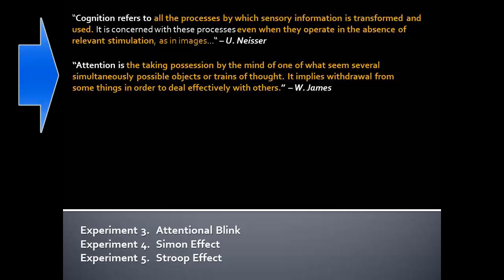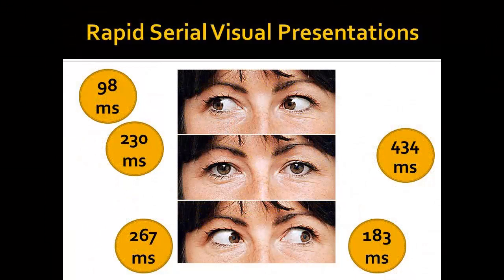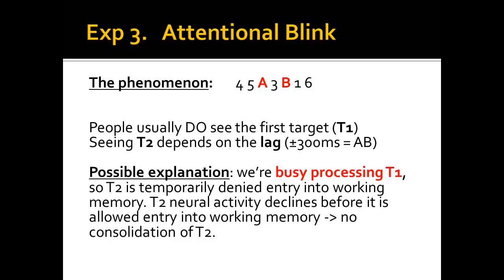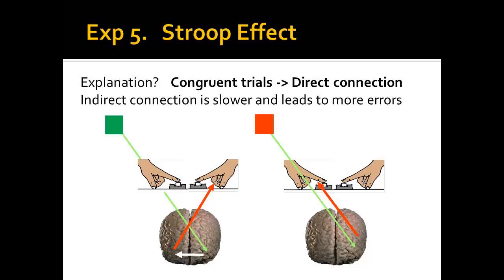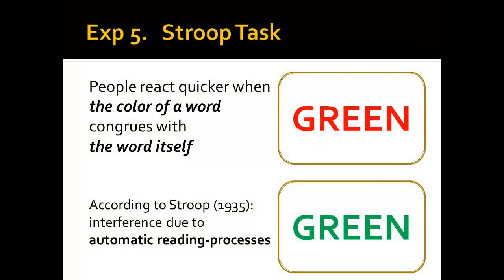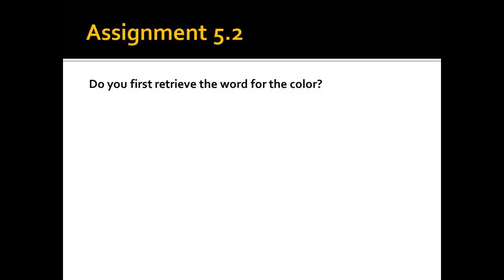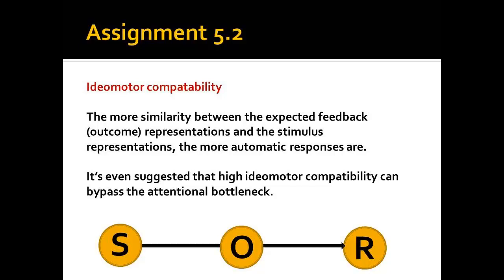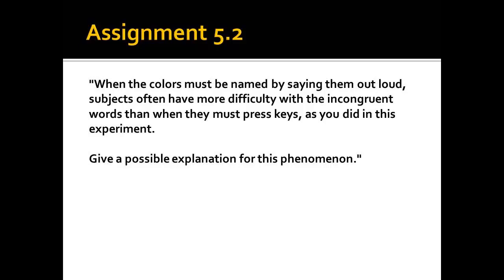Cognitive Psychology - Session 2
Overview of Session 2 of the Cognitive Psychology practicals.

[0:00] What we'll be doing in Session 2
[0:25] A brief history of Cognitive Psychology II: Attention
[4:01] Rapid Serial Visual Presentations
[7:05] Attentional Blink: Theory
[9:45] Attentional Blink: Lag-7 and Lag-1
[10:55] Attentional Blink: Emotions
[12:44] Simon Effect
[13:33] Stages of Response Selection (Brief segue)
[13:54] Simon Effect: Irrelevant information
[14:48] Simon Effect: Congruency
[16:06] Simon Effect: Direct Neural Link
[18:34] 4.3 Testing whether the DNL hypothesis is right
[20:35] Simon Effect: If not DNL, then what?
[22:14] Stroop Effect: Theory
[23:52] 5.2
[25:08] 5.2: Rule-based/Direct response explanation
[27:23] 5.2: Colour-colour matching explanation
[31:45] 5.2: Ideomotor Compatibility explanation
[36:34] 5.2: Overview